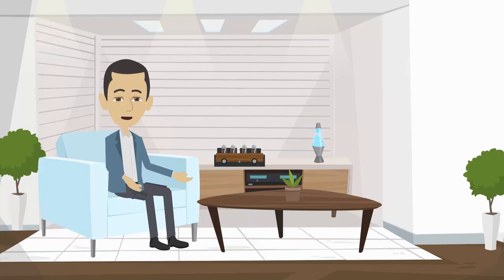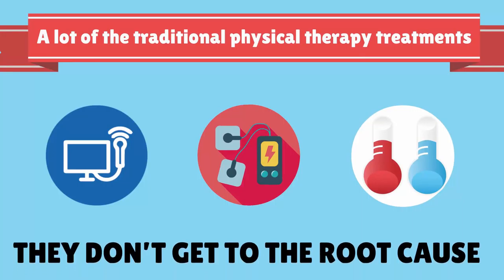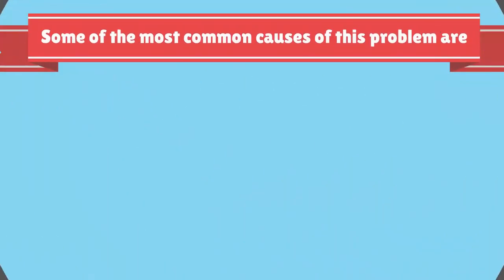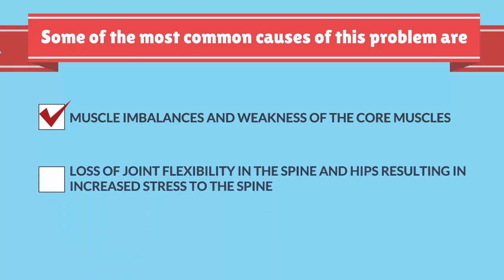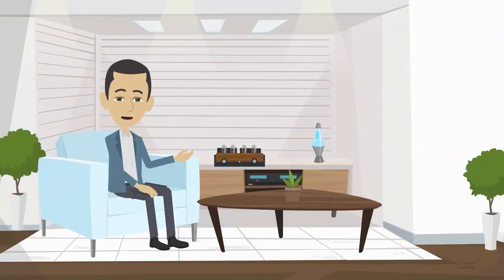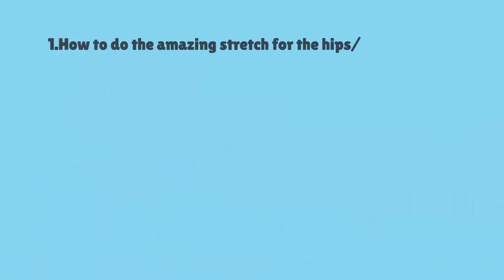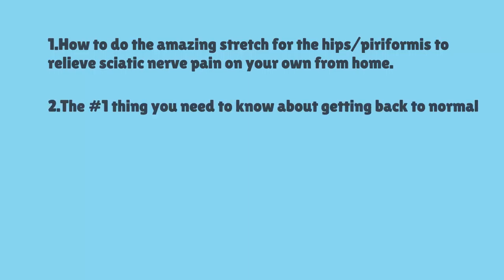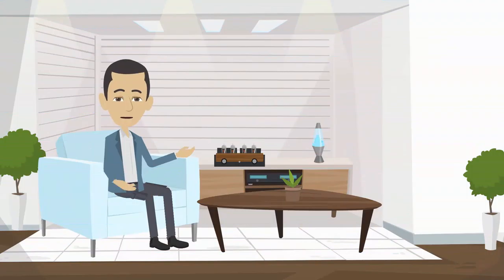Back Pain or Sciatica